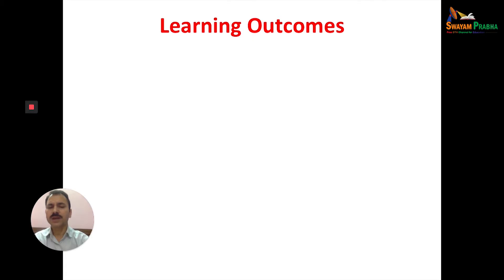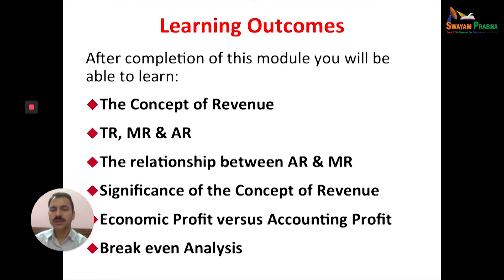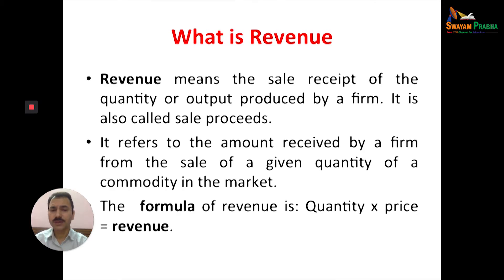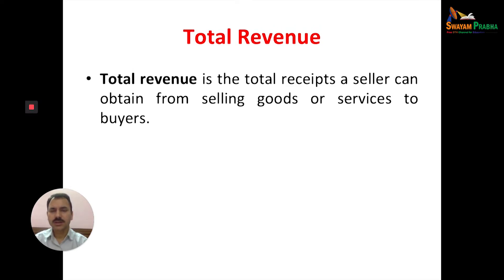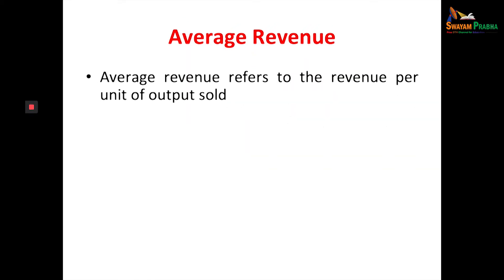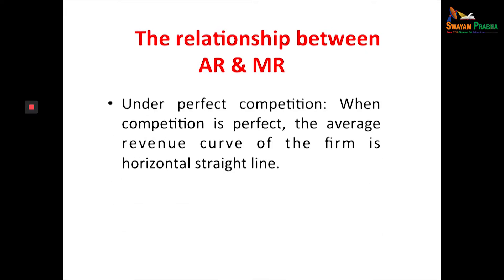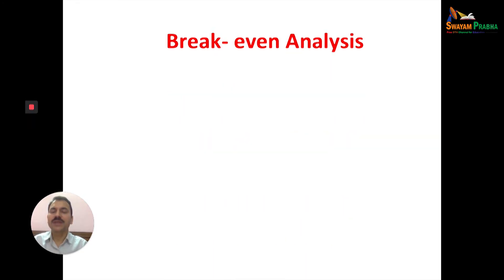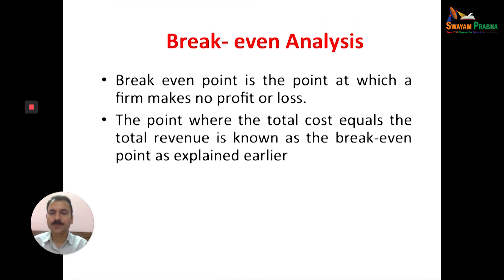Lec 12: Theory of Revenue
Micro Economics
Dr. Tilak Raj